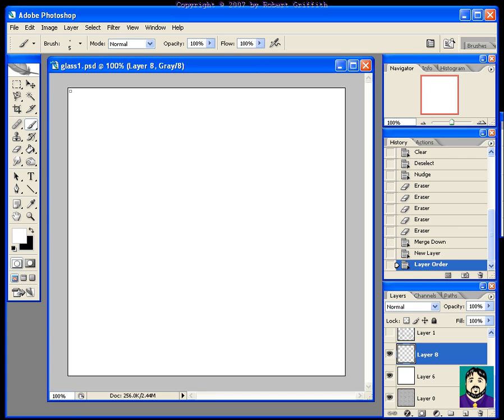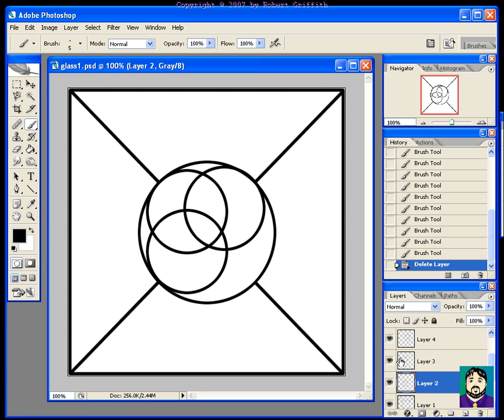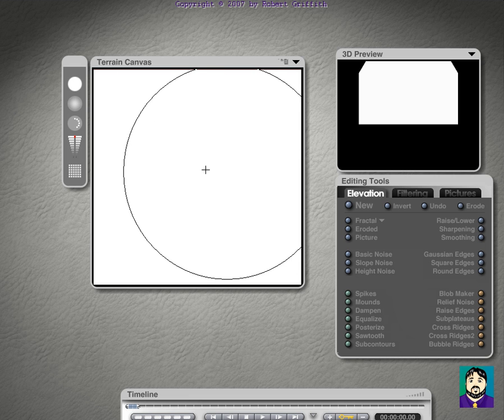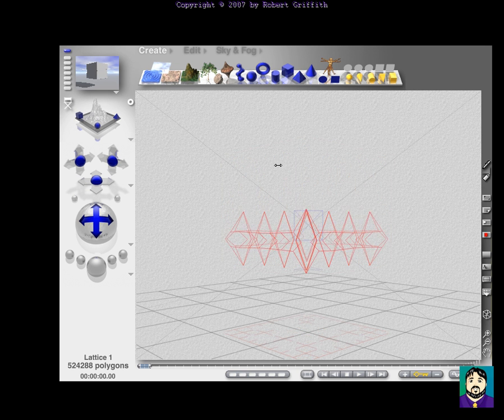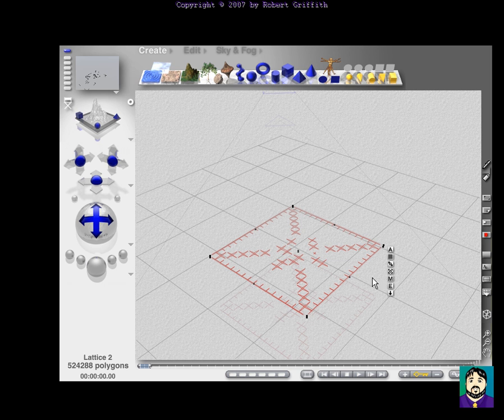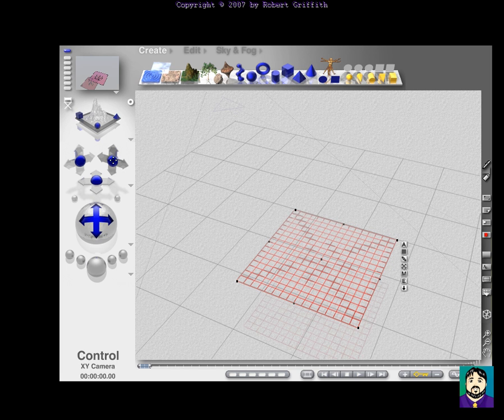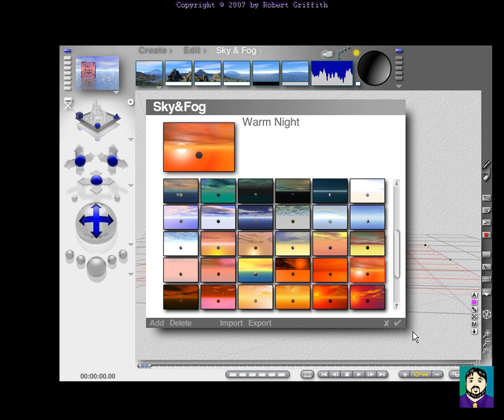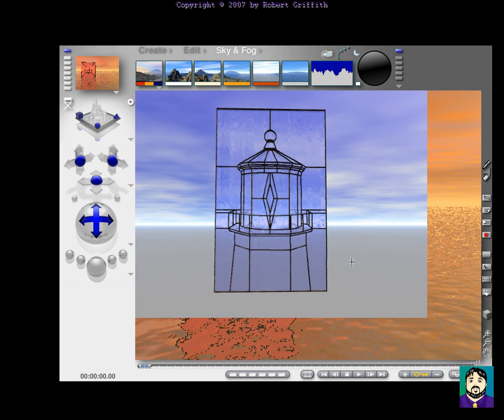Bryce #15: Iron Gates & Stained Glass!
Probably one of my favorite tips is the ability to make 3D gates, window panes, or stained glass frames -- with a symmetrical lattice!  It's really easy and you get a GREAT effect.